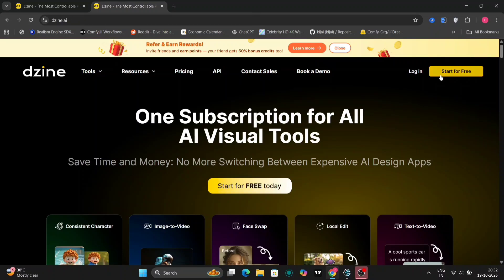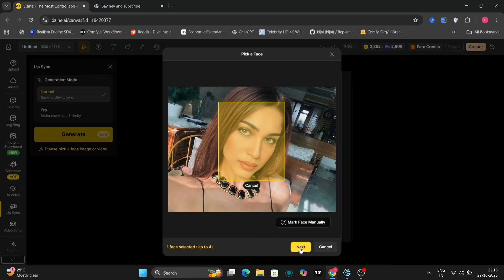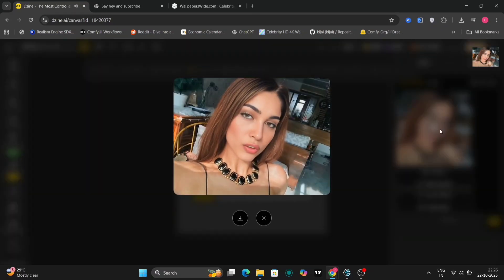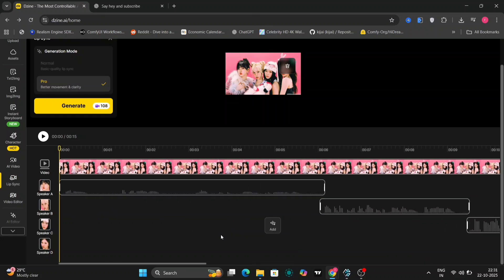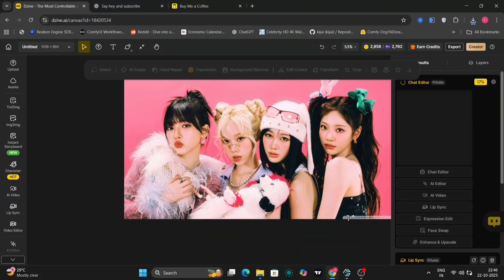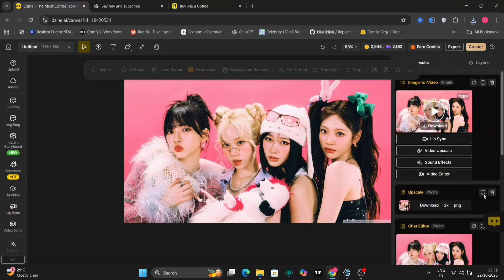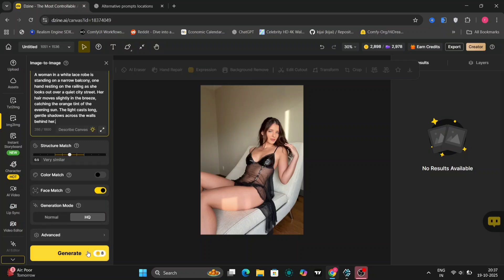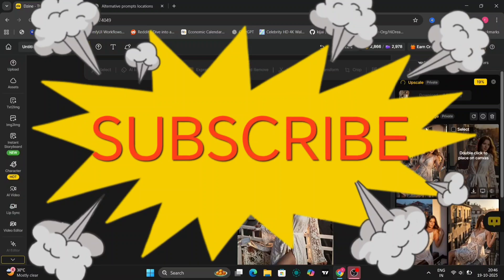I Tried Dzine.ai So You Don’t Have To – Honest Review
In this video, I’m testing out Dzine.ai, an AI-powered design tool that lets you create logos, posters, thumbnails, and brand visuals just by typing a prompt. I’ll walk you through how it works, what I liked, what I didn’t, and whether it’s actually worth using in 2025.

If you’ve been looking for a free alternative to tools like Canva or Photoshop, this one might surprise you.